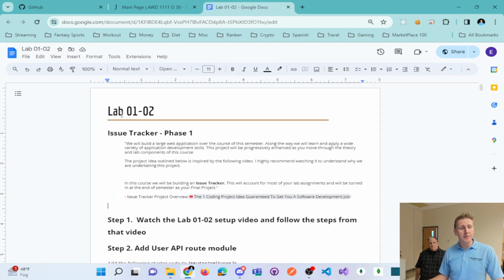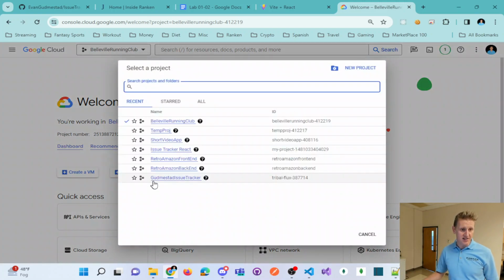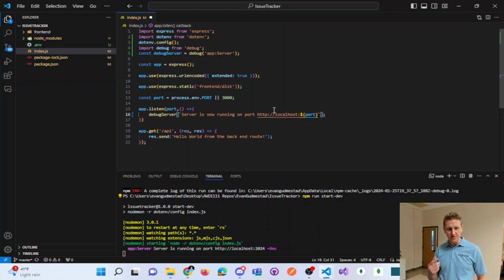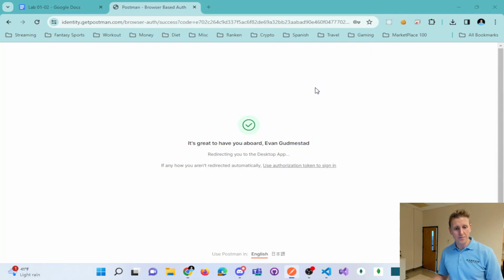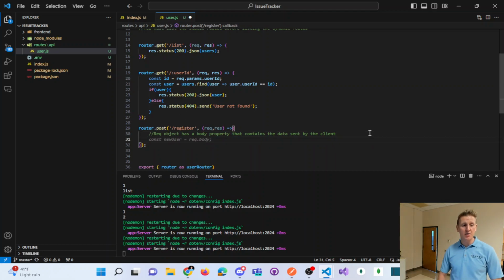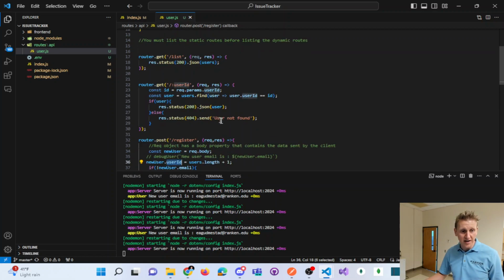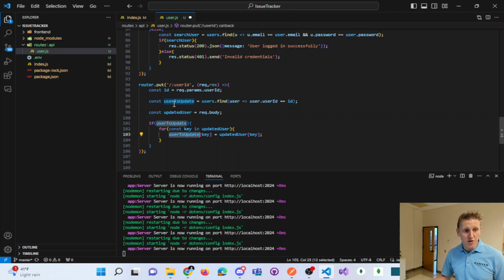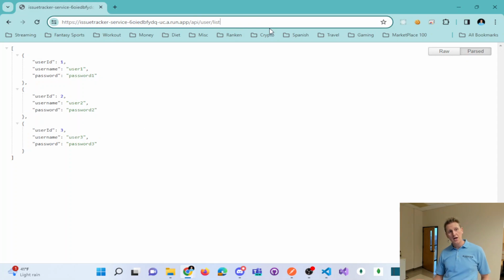Express.js & React.js deployed to GCloud with Custom Express routes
This is a starter video for my AWD 1111 O 30 course - Lab 01-02 starter video